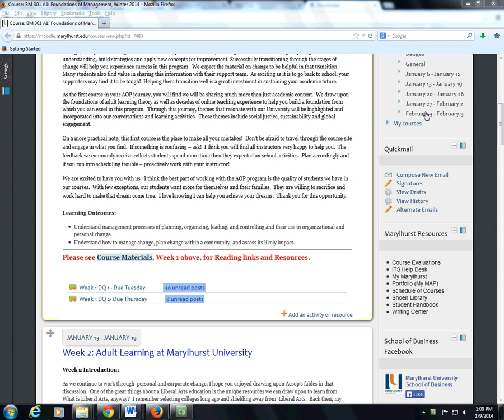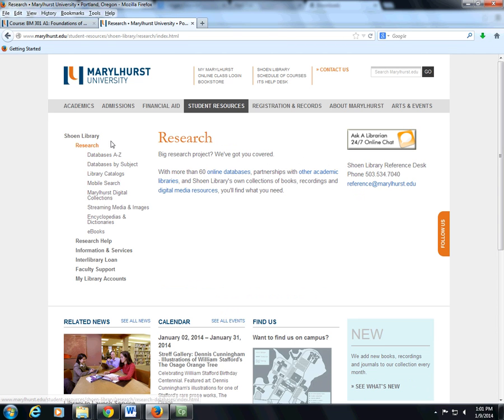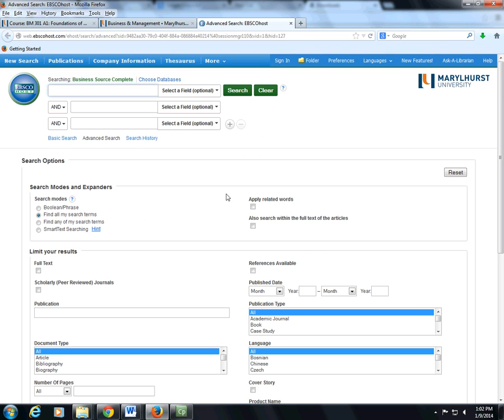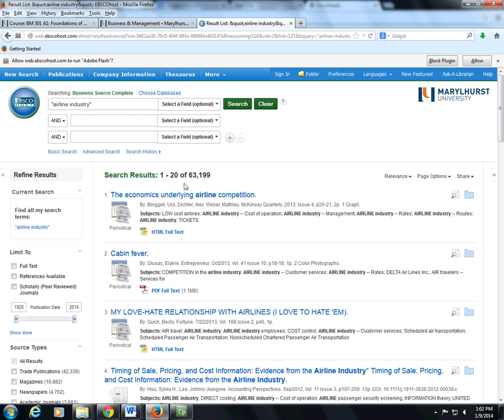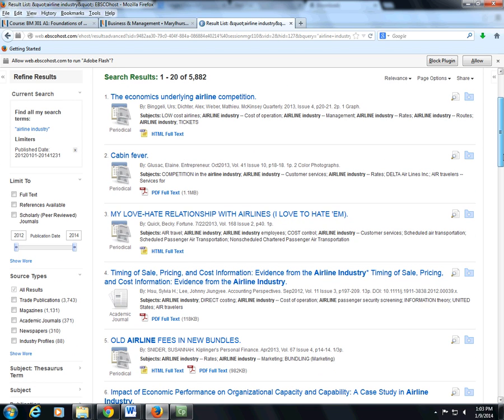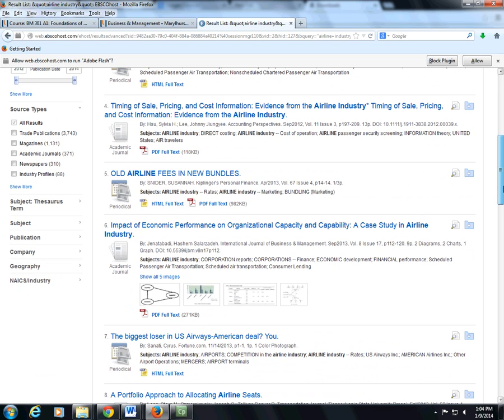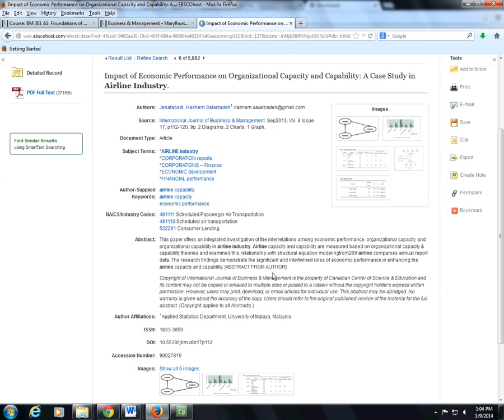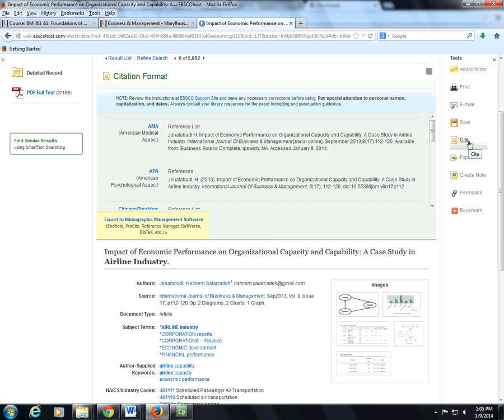BM301 Database Assignment